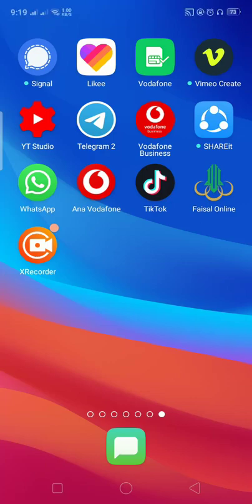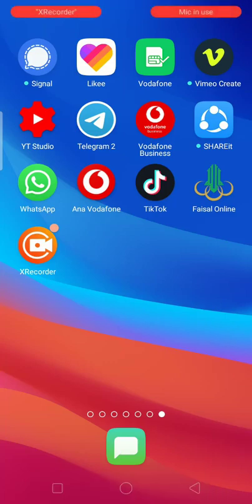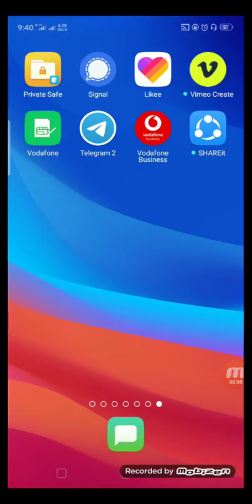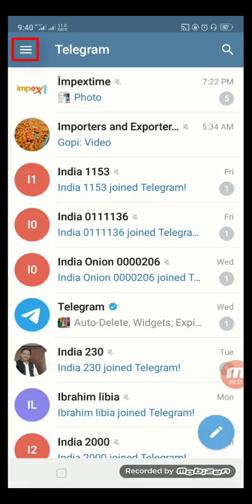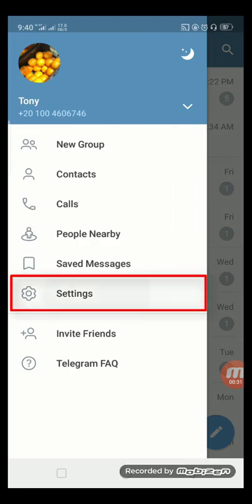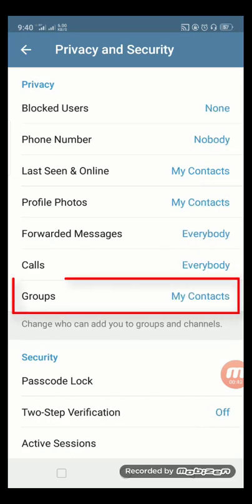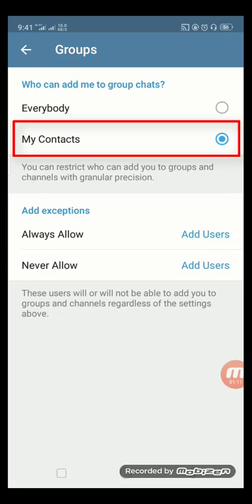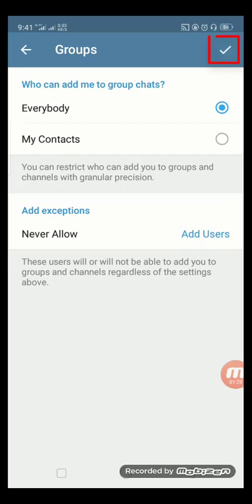How to Prevent People From Adding You to Telegram Groups ?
Hello friends,
How are you? Today we will learn How to Prevent People From Adding You to Telegram Groups ?